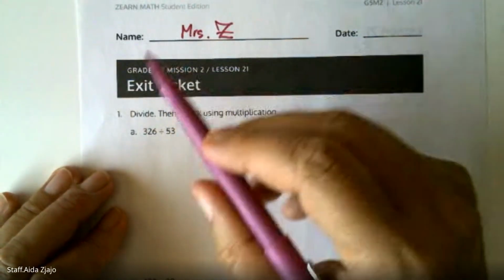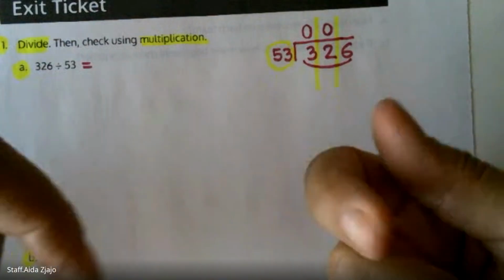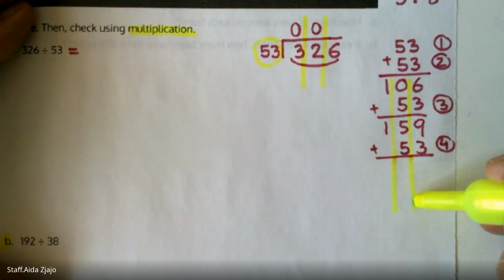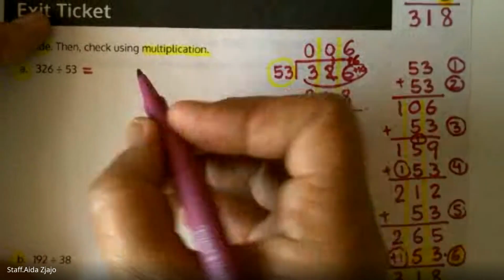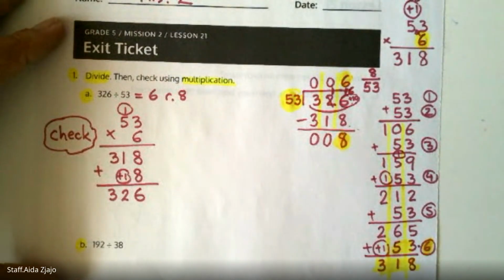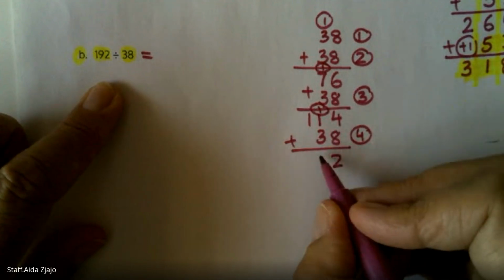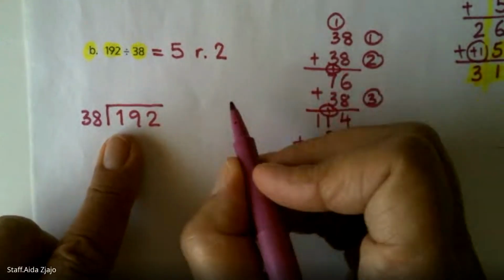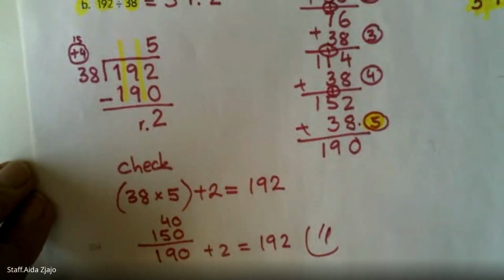(5.M2.L21) 5th Mission 2 / Lesson 21 / Exit Ticket / Mrs.Z